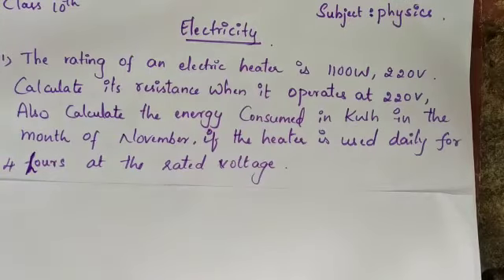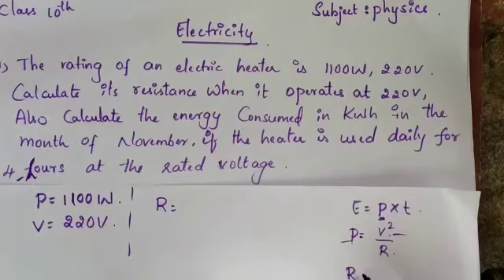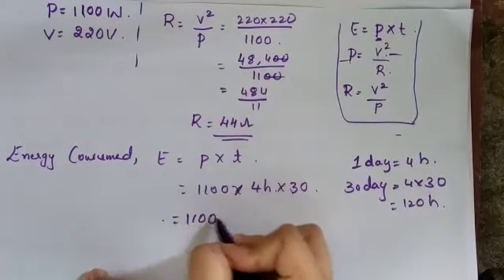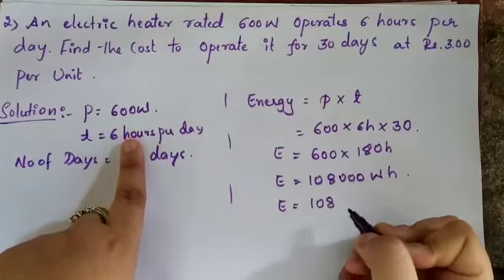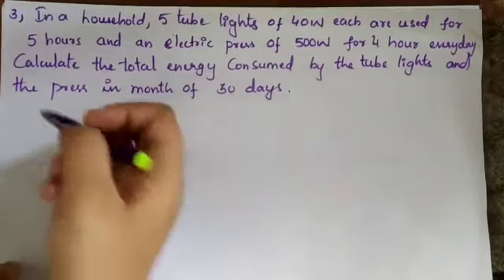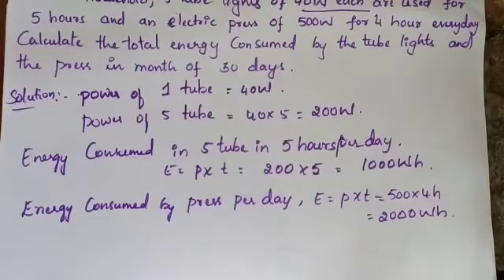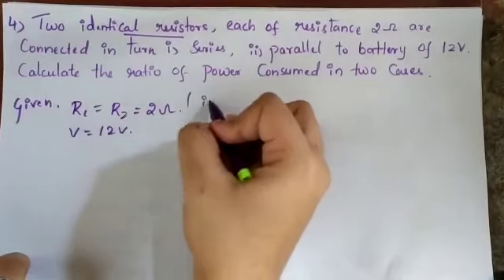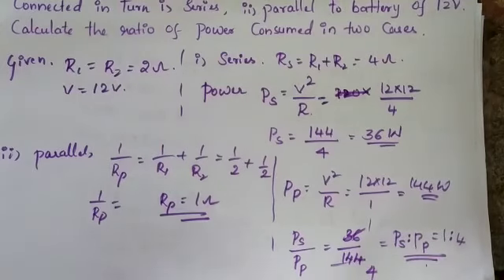Grade 10:Physics-Electricity Part 1